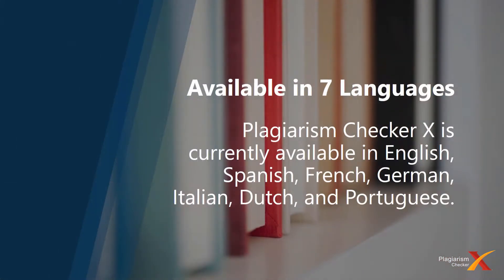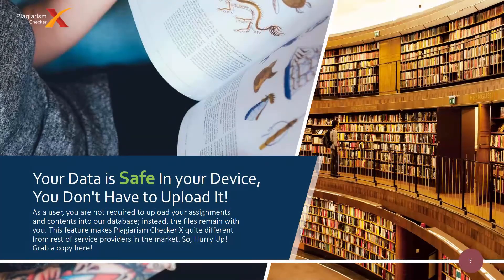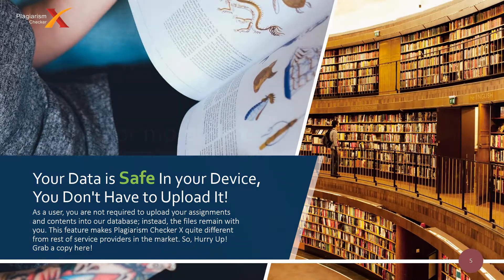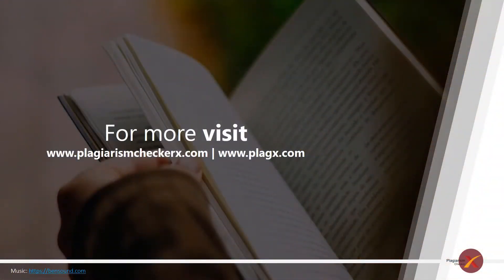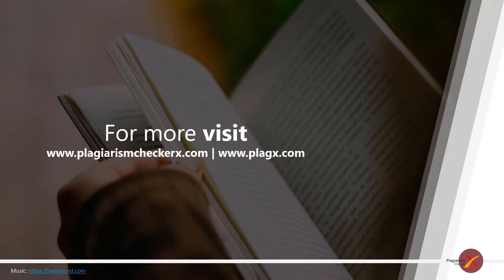Plagiarism Checker X Free Download - The #1 Similarity Detection Tool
Plagiarism Checker X helps you detect plagiarism in your research papers, blogs, assignments, and websites. With higher speed and accuracy, you can easily check your document’s similarity in just a few seconds.

Plagiarism Checker X is designed to examine most popular file formats, including  docx, rtf, PDF, and plain text, and it is compatible with Windows 10, 8, and 7.

No more language barriers for international users: Plagiarism Checker X is now available in English, Spanish, French, German, Italian, Dutch, and Portuguese.

People from more than 60 countries are enjoying the benefits of Plagiarism Checker X. Our clients are located in USA, UK, Canada, Indonesia, Germany, India, Malaysia and in many other countries.